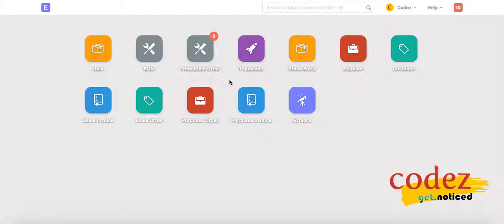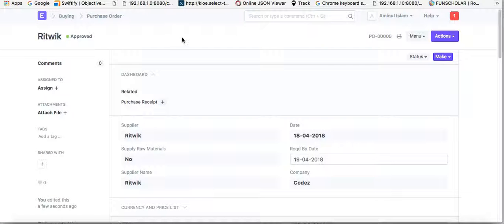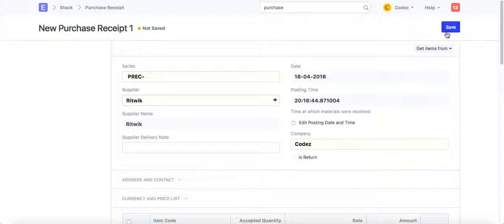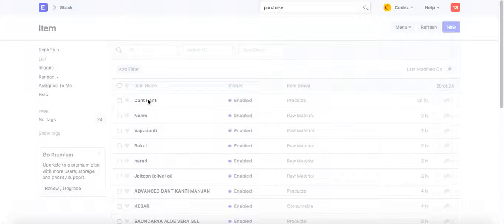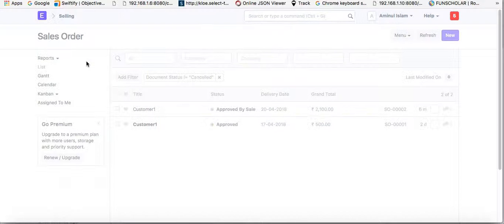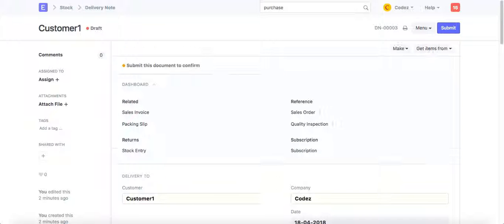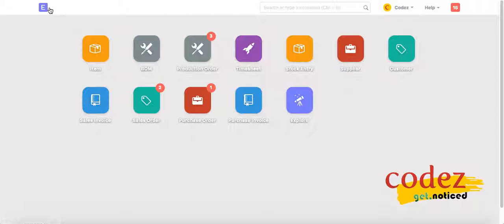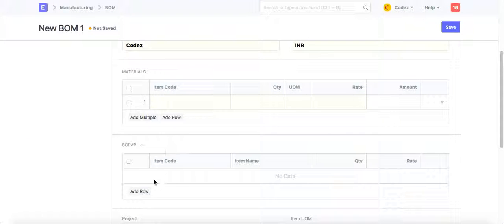Approval For PO,SO and PR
Three level of approval of PO,SO and PR . Along with this Quality Inspection and Scrap items introduction is provided